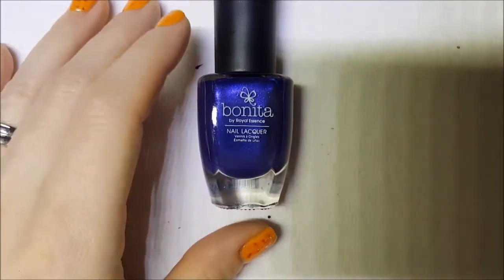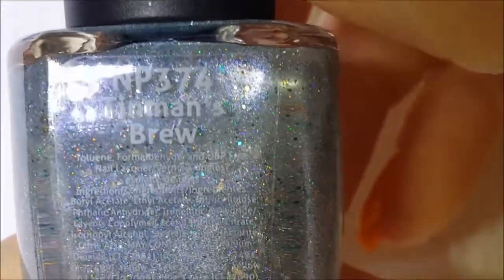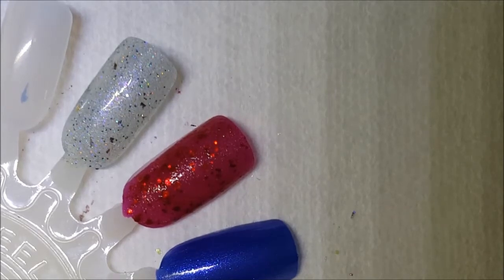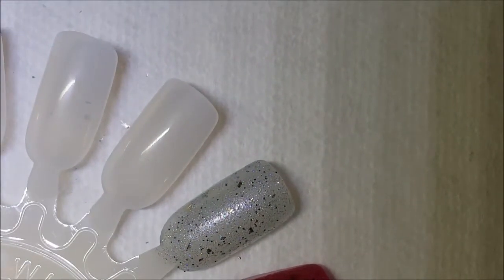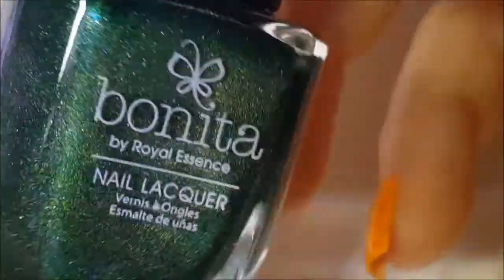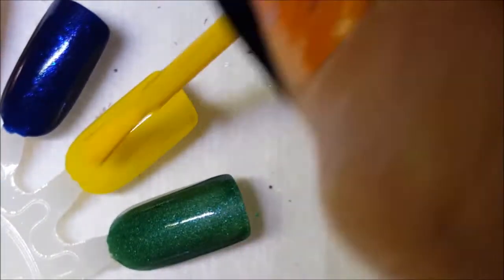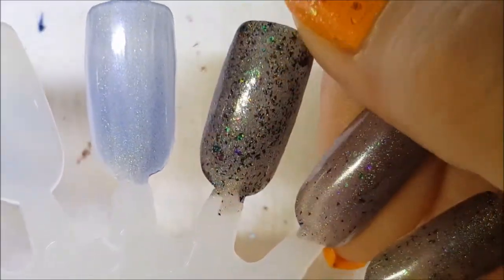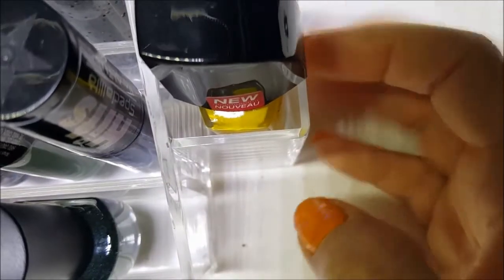A little bit of randmness - Part 1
Today I am sharing part 1 of some random polishes I have on my desk in acrylic holders.

*** Wish List ***
If you can find any of these polishes I would love to have you send them to me.

Any help would be appreciated.

Pinterest board because naturally like with any addiction, it got out of control.

-- Sinful Colors Anchors Away
-- Sally Hansen Pink Dream

Polished Mentioned:

* Bonita Forget Me Not
* Bonita You're My Lobster
* Bonita Tin Man's Brew
* Bonita Do The Flamingo
* Bonita Mo' Money
* Hits Apolo
* Wet N Wild D'oh

Would you like to see my entire nail polish collection?

This is my complete collection and will be updated upon receiving new polishes.

Want a nail polish shaker like the one I use? You can get here on Amazon

I really do appreciate the fact you're spending some of your time watching my videos. Even if you hate them and hate me, I really do appreciate it.